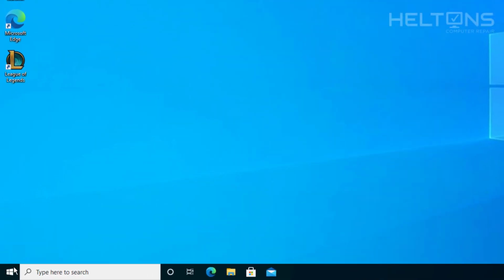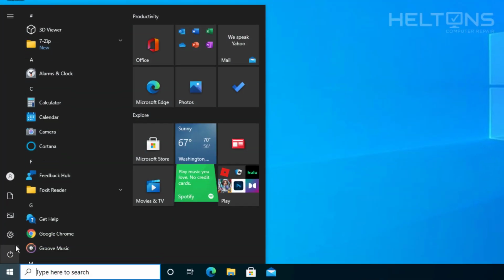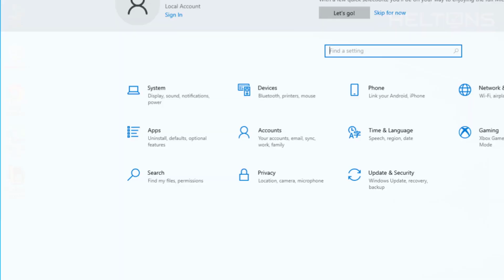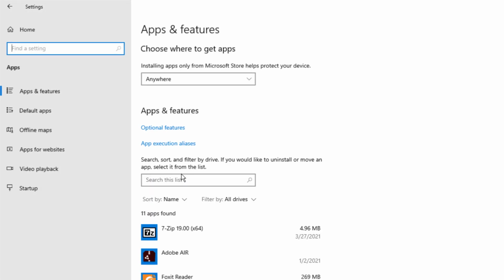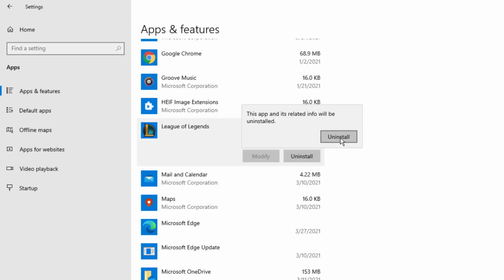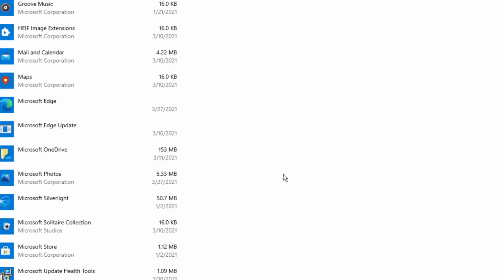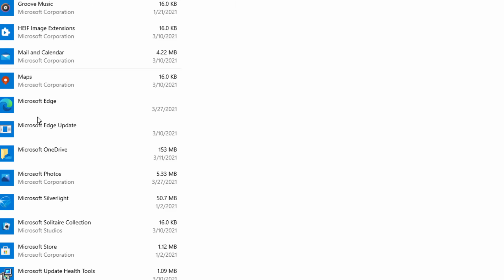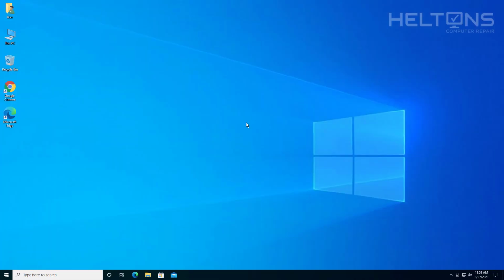How to Uninstall League of Legends in Windows 10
This tutorial will show you how to uninstall League of Legends in Windows 10

*Data Storage*
Internal Hard Drives x4